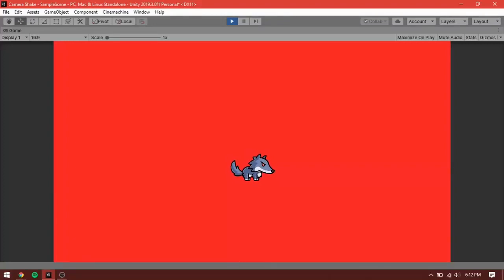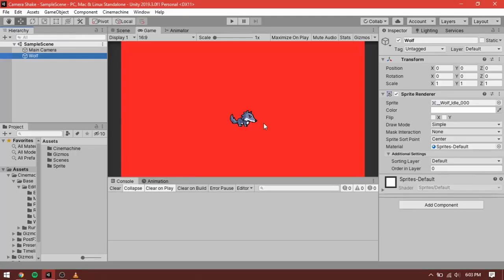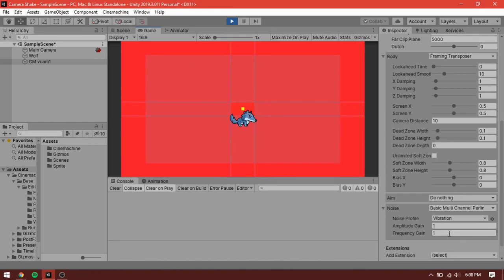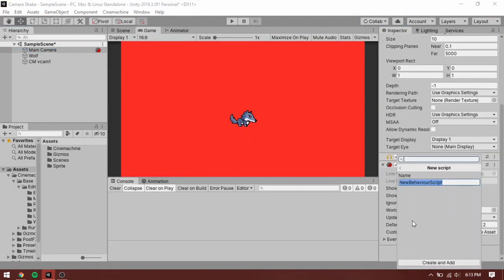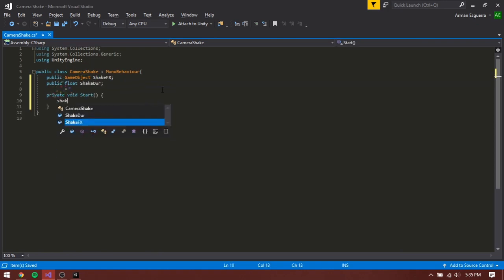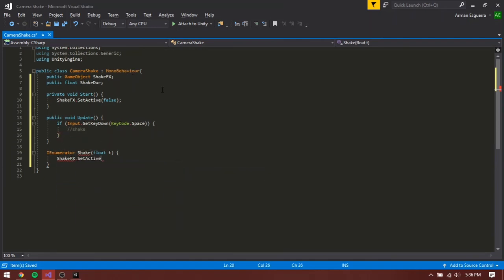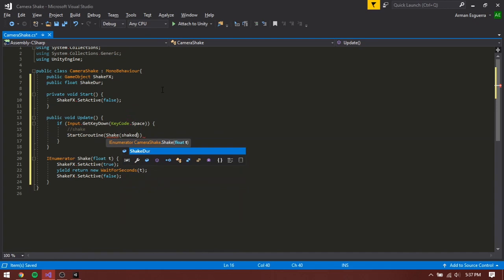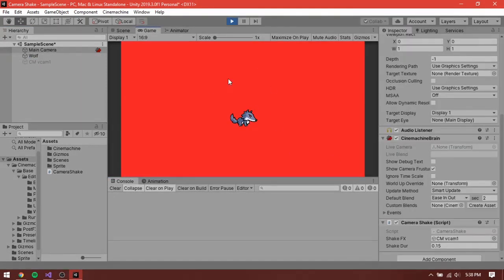How to Create a 2D Camera Shake in Unity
Want an easy fix on creating camera shakes? Then you are in for a treat! Here's how to create a simple 2D camera shake in unity without writing a single line of code